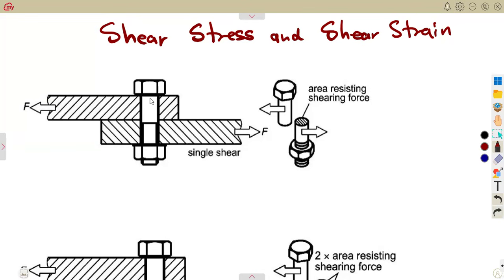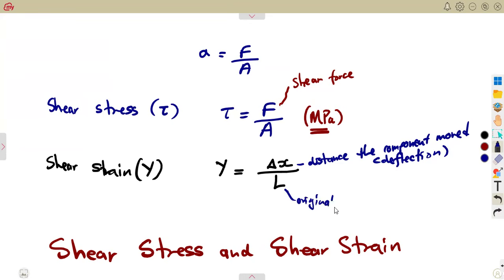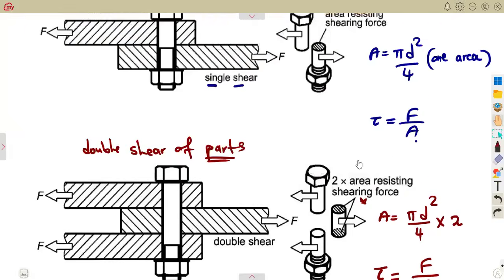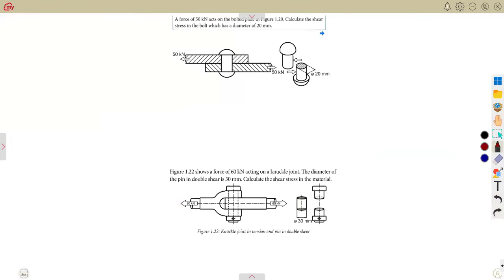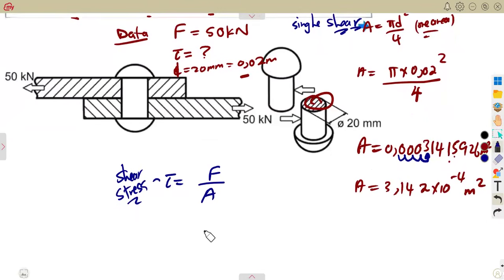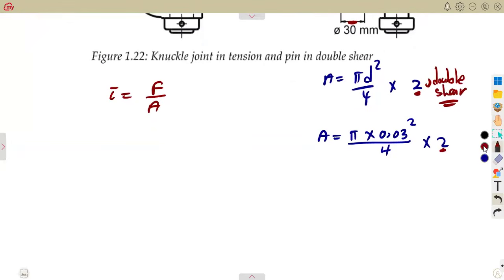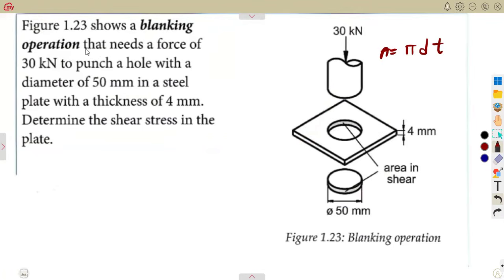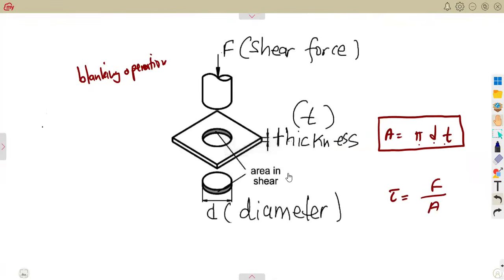Strength of Materials N5 Shear Stress and Shear Strain Notes and Examples _ Stress and Strain